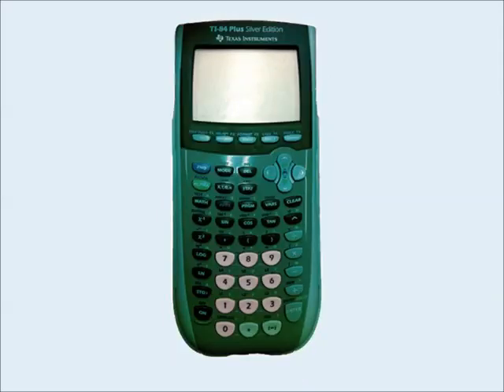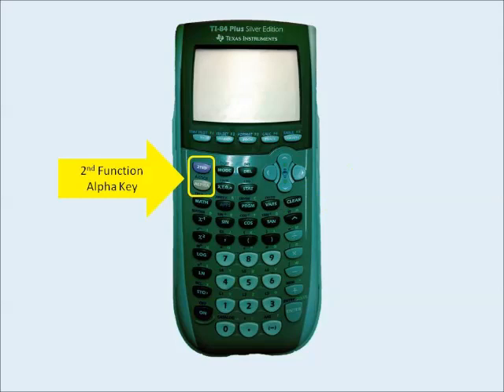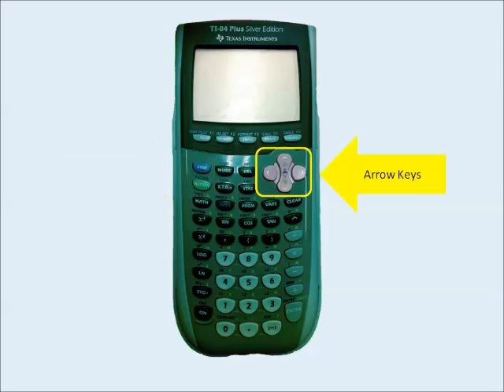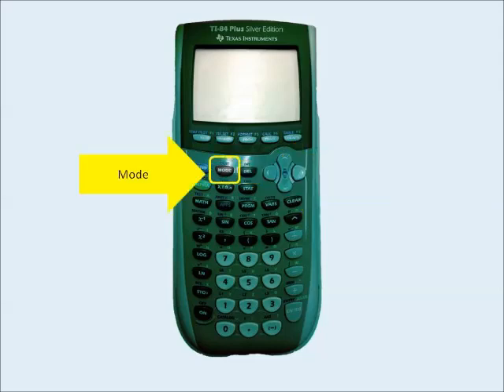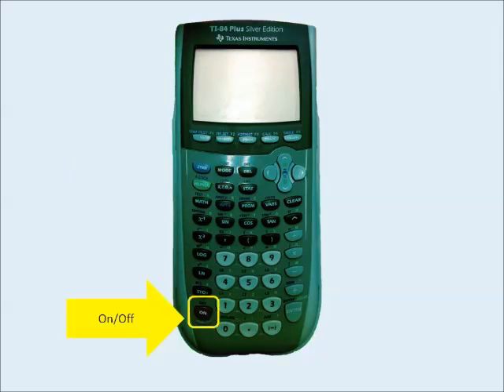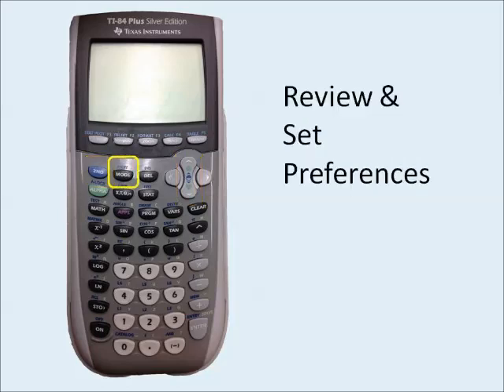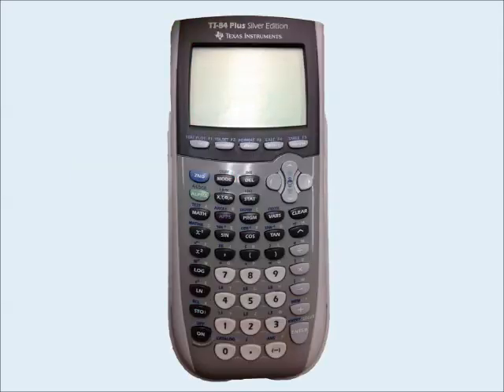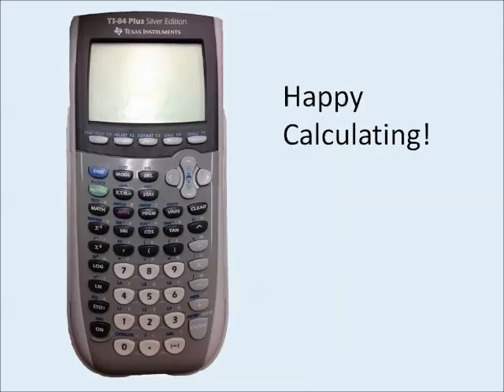TI84Basics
Learning frequently used keys on a TI84 graphing calculator.